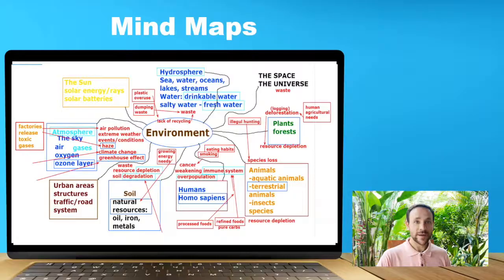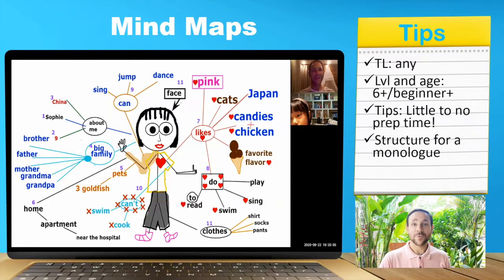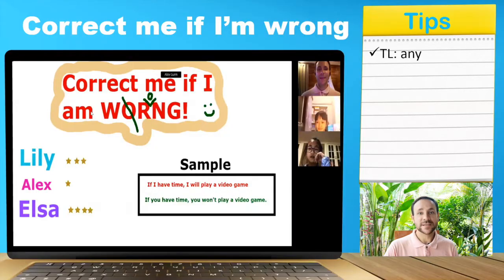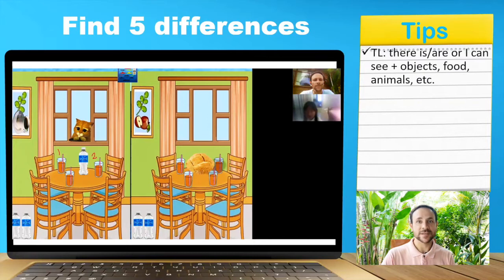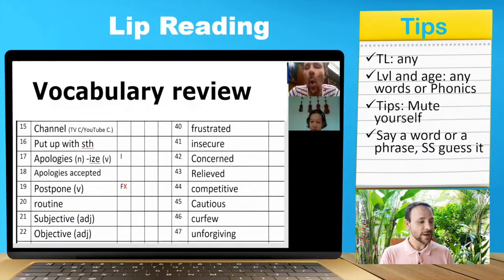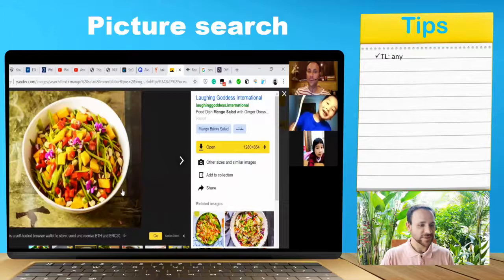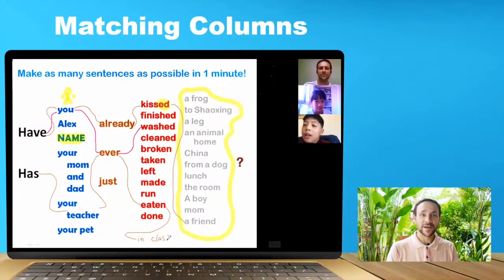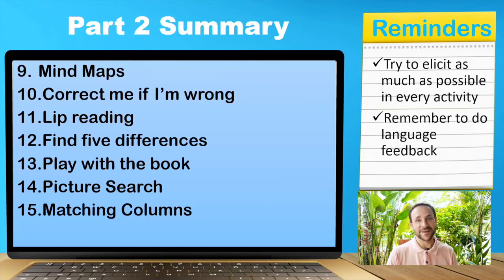22 Online Speaking Activities from Real Classes. Part Two.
I'm excited to share the ideas I used in my actual online classes. This  is the second video that contains speaking activities description covering:
- target language
- students' level and ages
- instructions
- tips on how to make the activities more fun.
Freelancer teachers and public school teachers will find this material extremely useful! Enjoy! :)

Credits:
Author and narrator -  Ganziuk Oleksii
Cameraman and editor - Pekarskyi Iakiv
Copyright @ Ganziuk Oleksii and Pekarskyi Iakiv. Any illegal reproduction of this content in any form will result in immediate action against the person concerned.